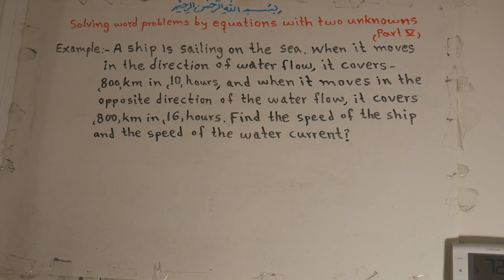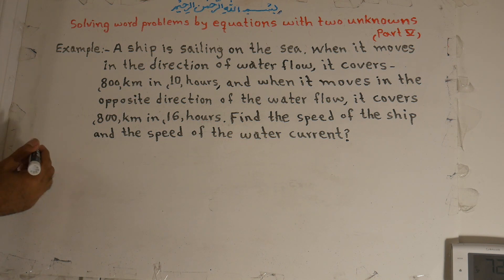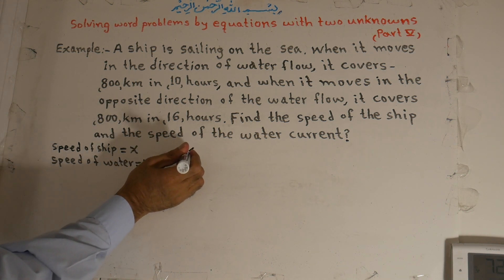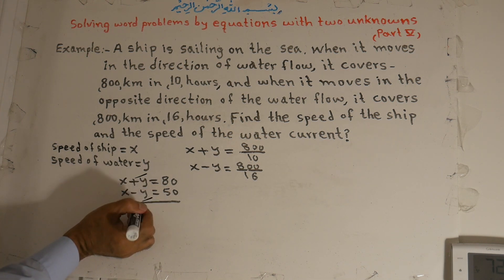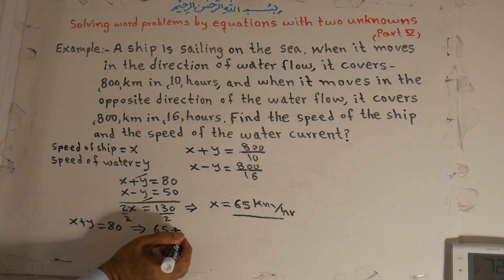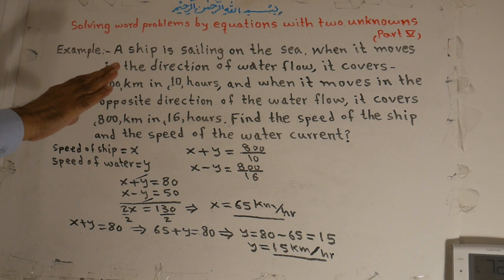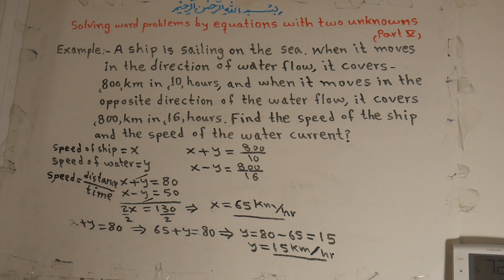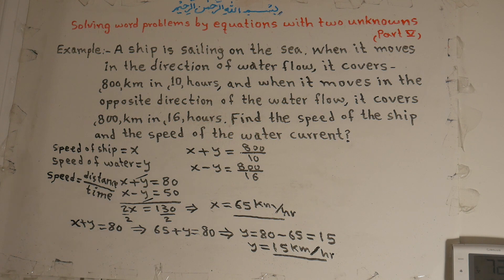179E. SOLVING WORD PROBLEMS BY EQUATIONS WITH TWO UNKNOWNS (PART5)